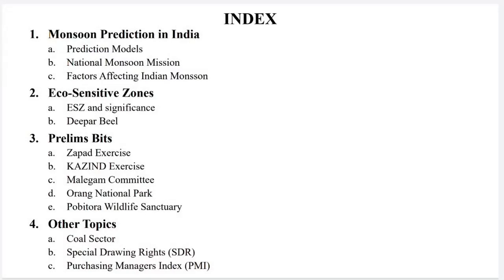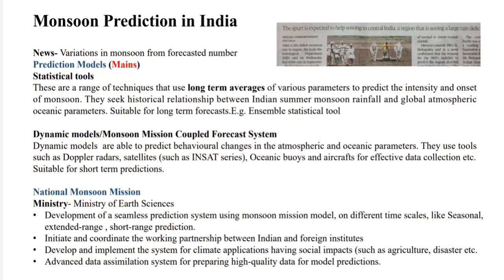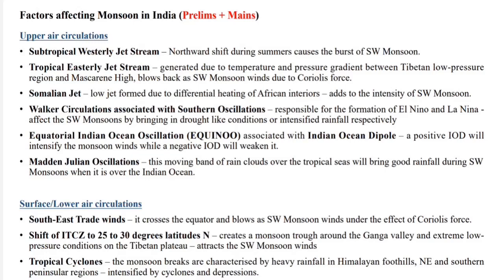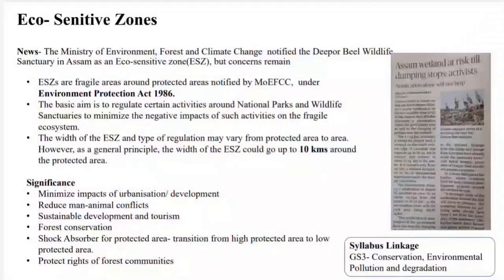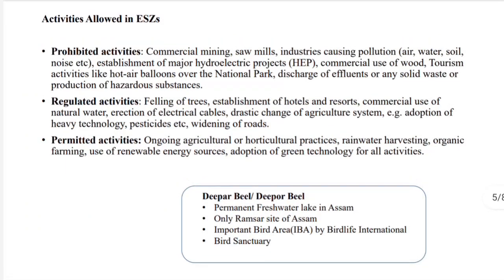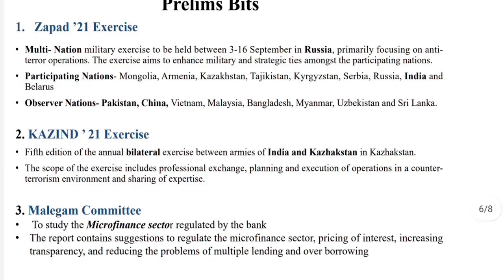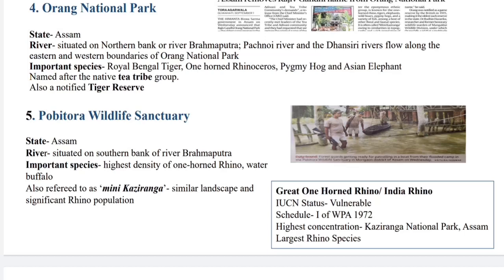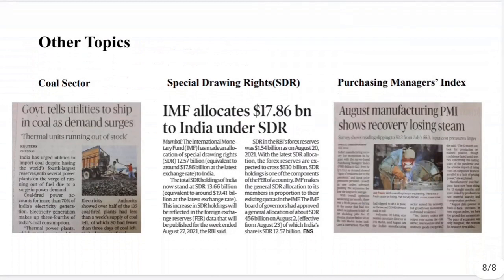ENbreezEN September 2 ( Monsoon Prediction, ESZ, Zapad Exercise, KAZIND Exercise, Malegam Committe )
Current Affairs- September 2,  2021

Today's Highlights :-

1. Monsoon Prediction in India
(Prediction Models, National Monsoon Mission, Factors Affecting Indian Monsoon)
2. Eco-Sensitive Zones
(ESZ and significance, Deepar Beel)
3. Prelims Bits
(Zapad Exercise, KAZIND Exercise,Malegam Committee, Orang National Park,Pobitora Wildlife Sanctuary)
4. Other Topics
(Coal Sector, Special Drawing Rights (SDR), Purchasing Managers Index (PMI))